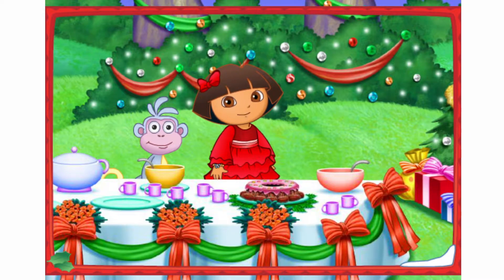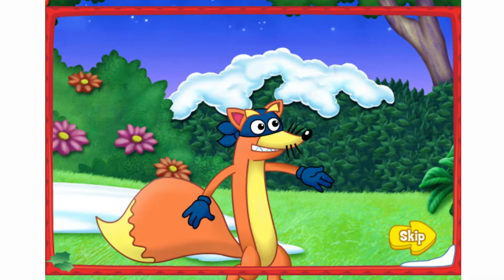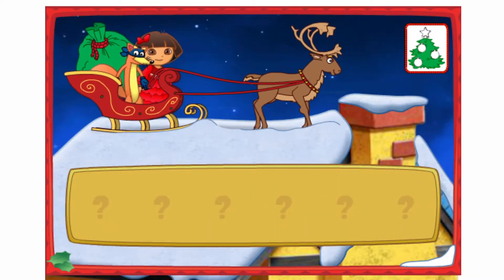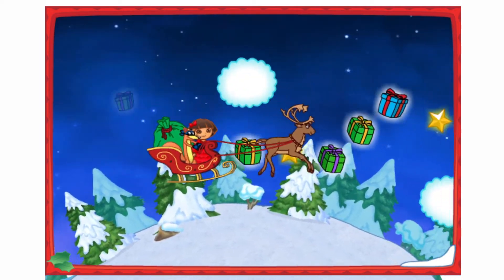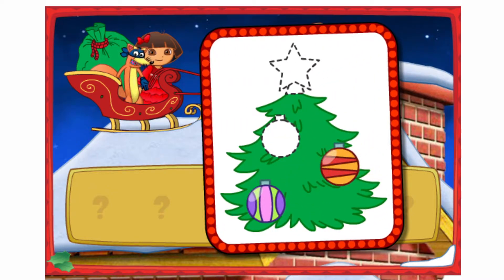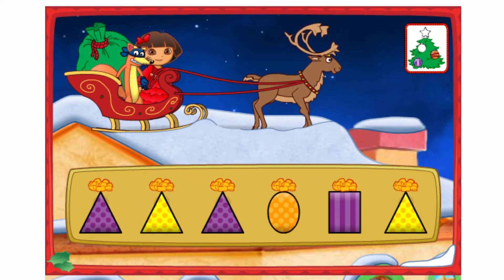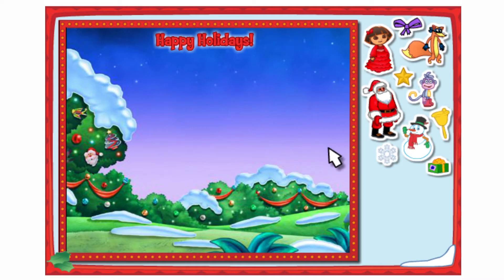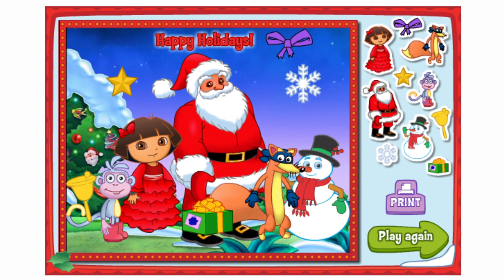Dora's Christmas Carol Adventure - Dora The Explorer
Help Dora get all the gift for christmas